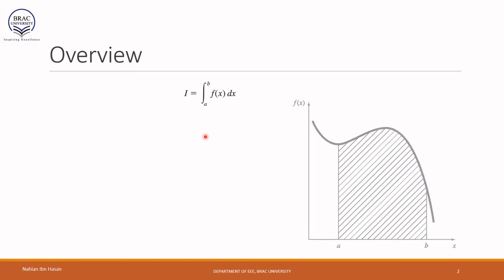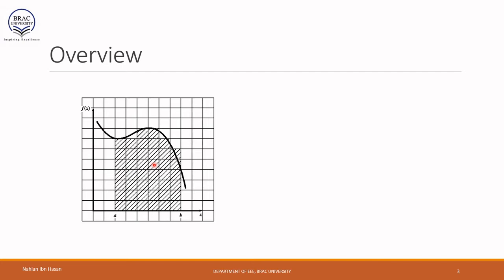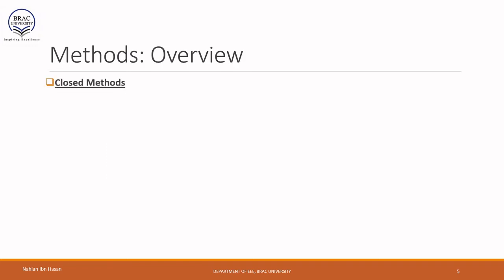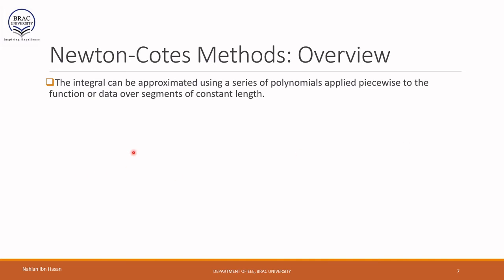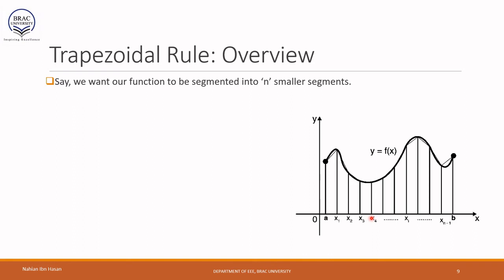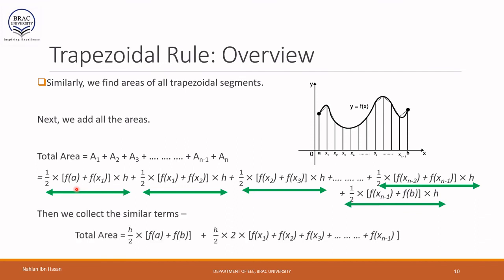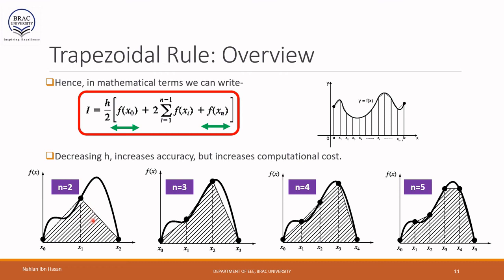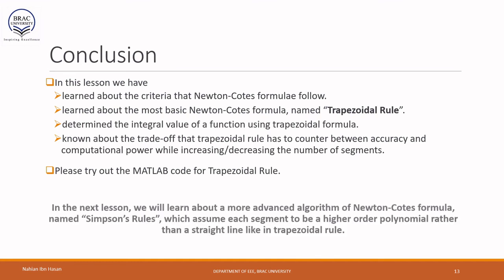Lecture 32 Trapezoidal Rule